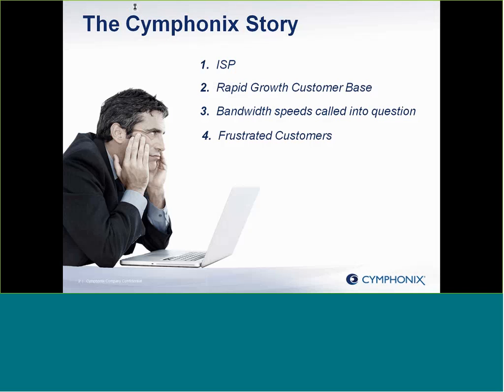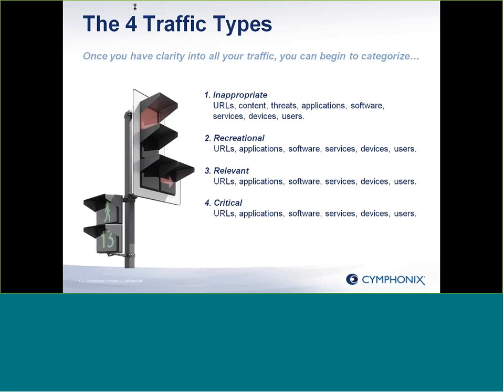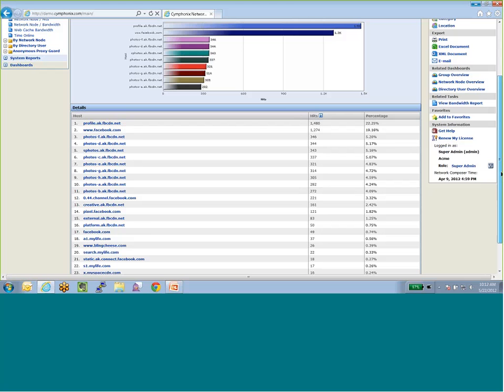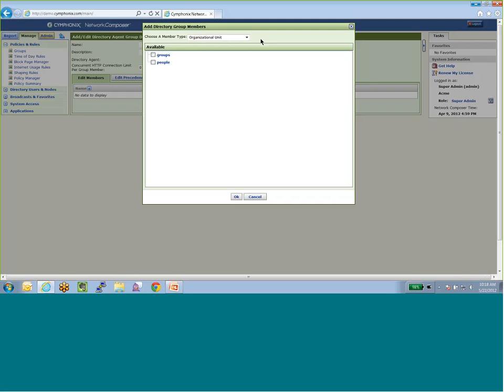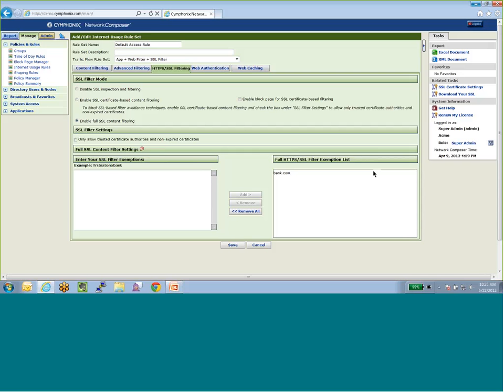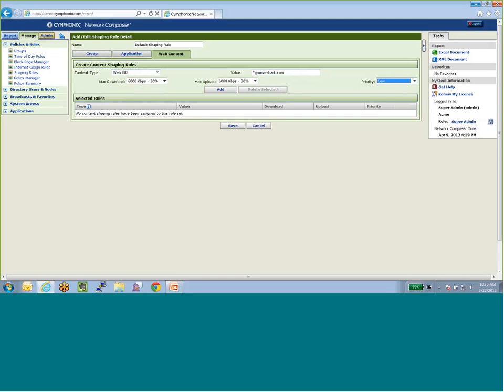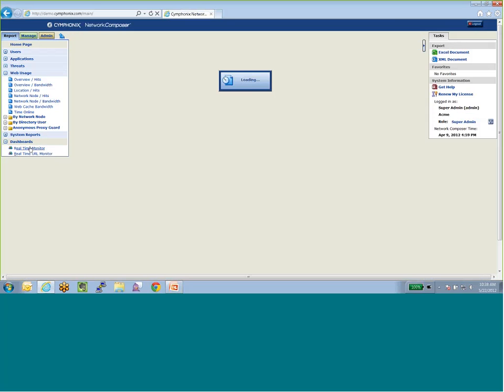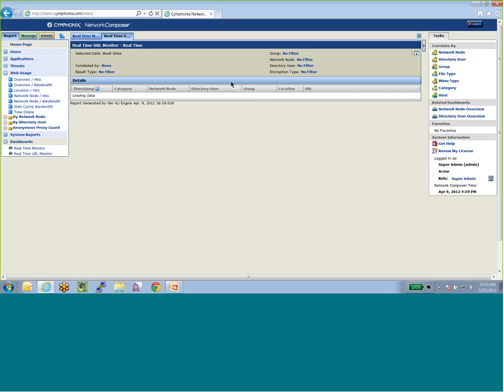Cool Success Webinar for Novell, Linux and Microsoft Environments Cymphonix (6/22/12)